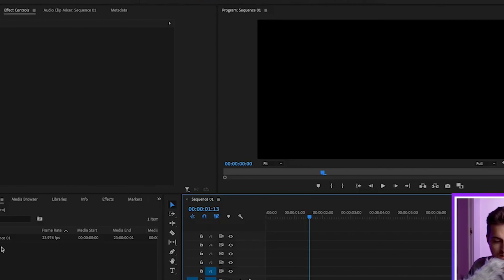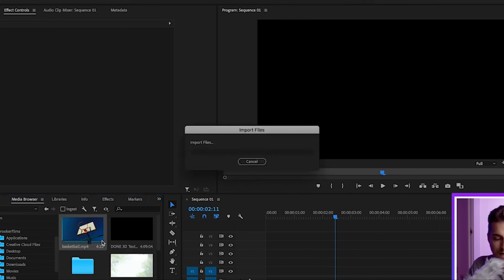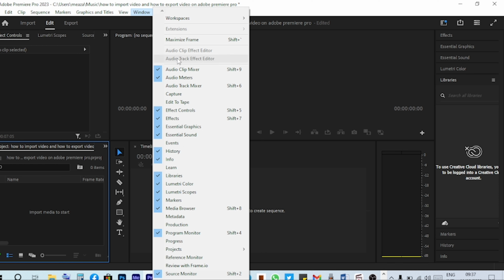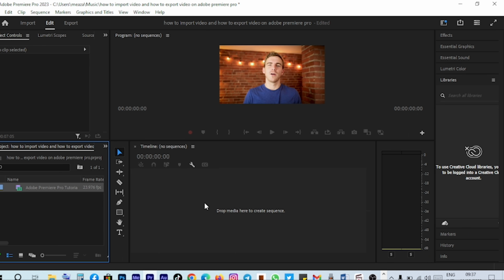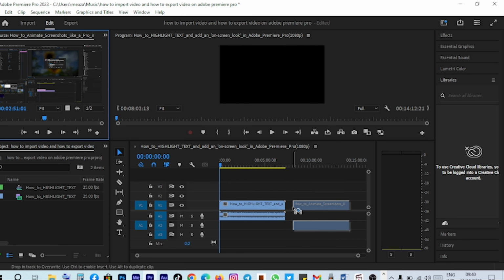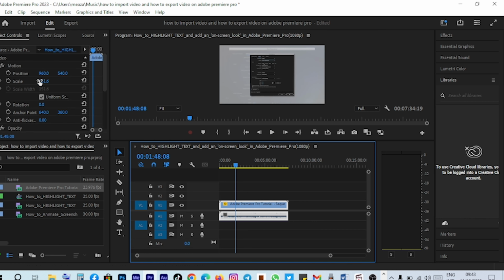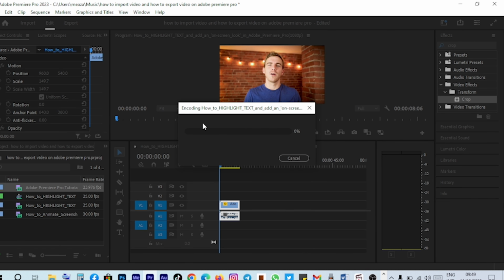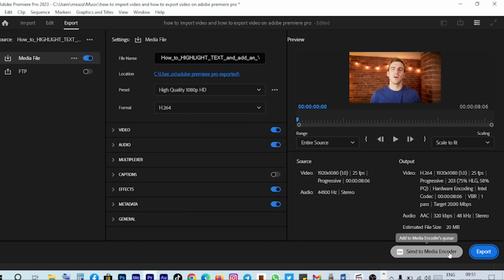Mastering Video Import and Export in Adobe Premiere Pro | Step-by-Step Tutorial#premierepro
"Welcome to @meaza tech
Title: “Mastering Video Import and Export in Adobe Premiere Pro 2023 | Step-by-Step Tutorial”

Description: “Discover the ultimate guide on how to effortlessly import and export videos in Adobe Premiere Pro 2023. In this comprehensive tutorial, we’ll walk you through the entire process, from importing your footage to exporting the final masterpiece. Learn essential tips, tricks, and shortcuts to streamline your workflow and achieve professional-quality results. Don’t miss out on this must-watch tutorial that will take your video editing skills to the next level!”

On this channel, you'll find a treasure trove of tech tutorials and guides, all aimed at helping you master the art of video editing, graphic design, and more. Whether you're a seasoned pro or just starting your creative journey, I'm here to simplify complex concepts and make the Adobe Creative Suite, especially Adobe Premiere Pro and Photoshop, work wonders for you.

Expect a wide range of content, from step-by-step walkthroughs to quick tips and tricks. Whether you're looking to edit videos like a pro, create stunning graphics, or explore the latest updates in Adobe's software, you're in the right place.

Thanks for stopping by, and I look forward to helping you on your creative journey!"

Feel free to customize this description with your channel name and any specific details that set your content apart. This description will serve as a consistent introduction to your tech tutorial videos across your channel.Adobe Premiere Pro
Adobe Photoshop
Video Editing
Graphic Design
Tech Tutorials
Video Production
Creative Software
tutorial Series
# How-To Guides
# Digital Creativity
# Editing Tips
Graphic Design Techniques